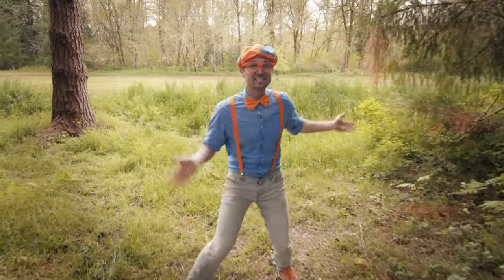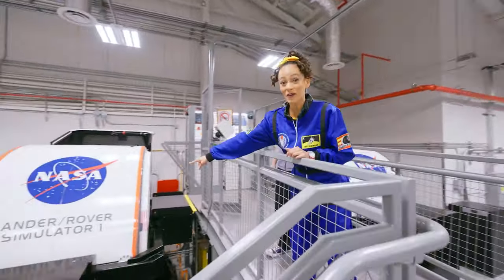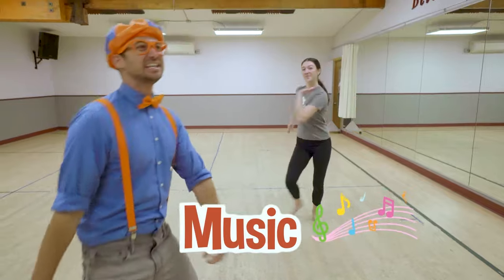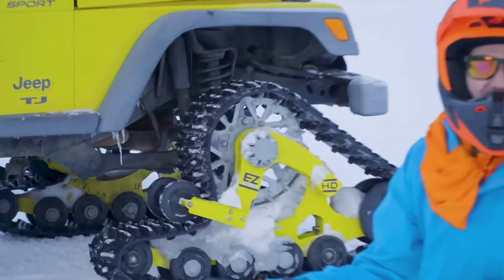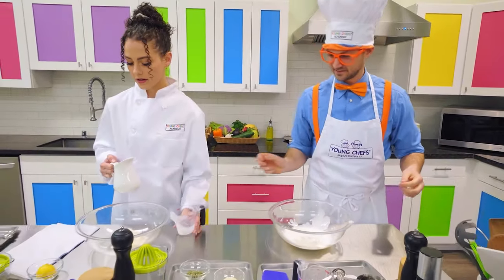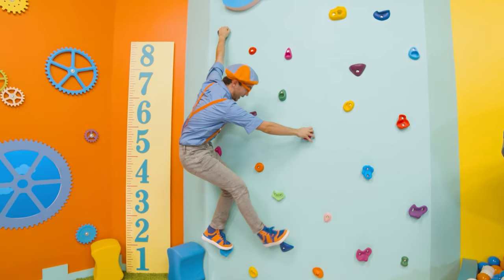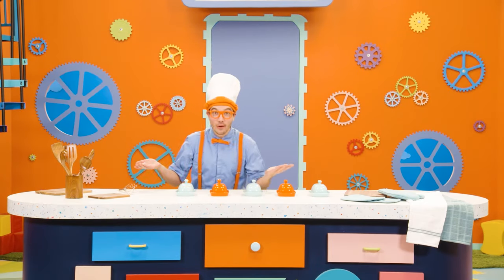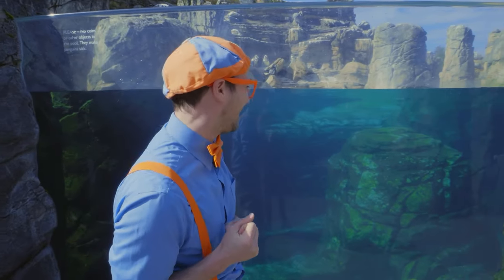Go Kart Race Vaganza | Blippi | Kids Cartoons & Nursery Rhymes | Moonbug Kids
Blippi is back with a brand new episode! Today Blippi explores a Go Kart! Join blippi in this fun educational video for kids. Learn all about Vehicles for kids, colors, shapes and lets race with Blippi!